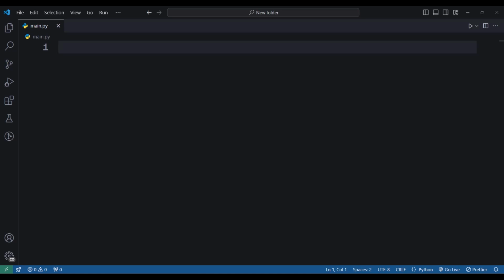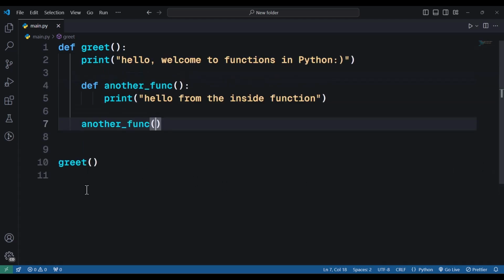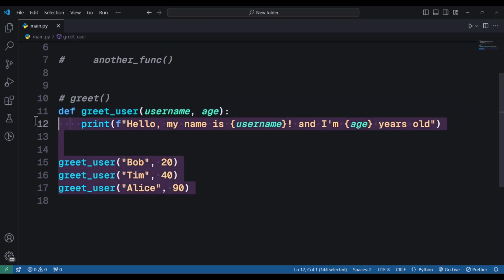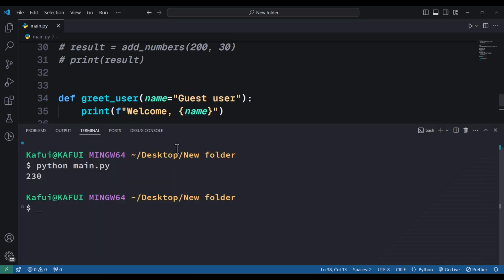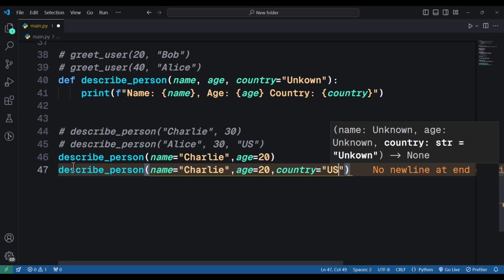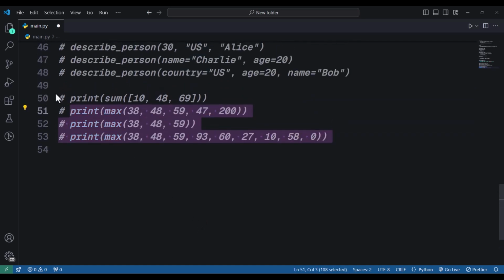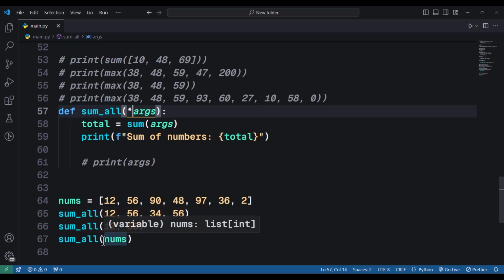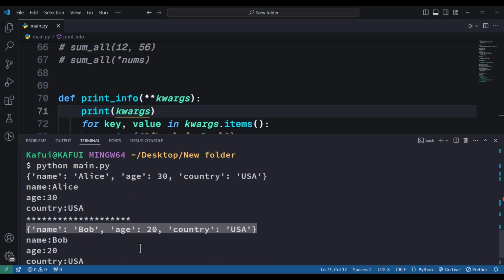#10. Working with Functions In Python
This video is a deep dive into defining/declaring, and executing functions in the Python programming language.
1. we looked at defining functions
2. function body
3. parameters and arguments
4. *args
5. **kwargs
6. invoking/executing a function.